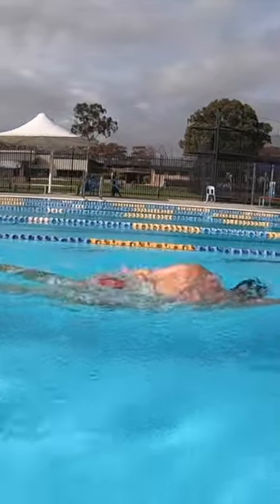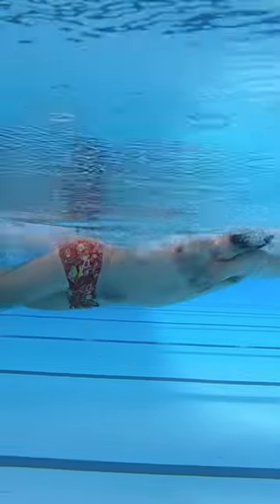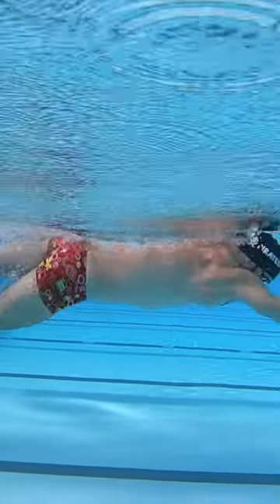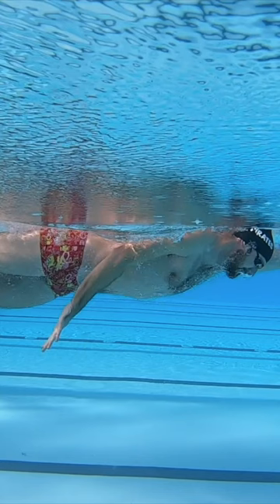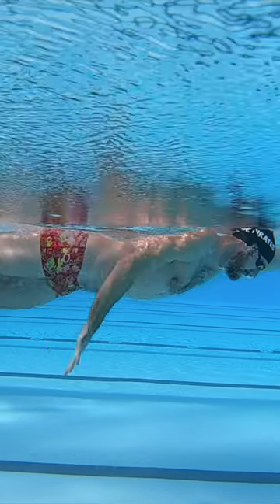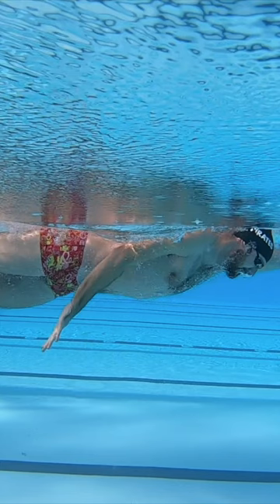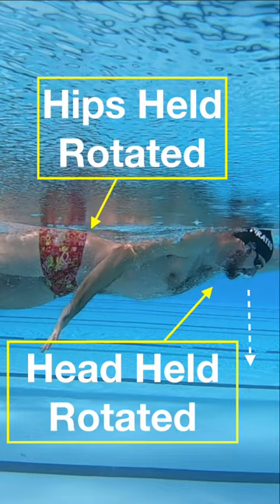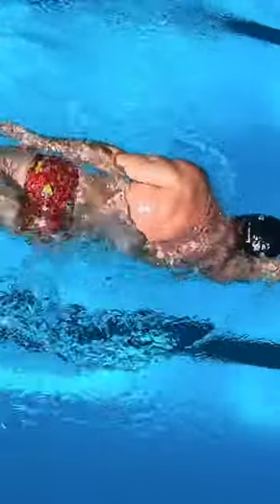Breathing Body Posture and Start Position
The posture of your body sets up the mechanics for a perfectly timed breath. The full steps can be found in the guide on our channel.